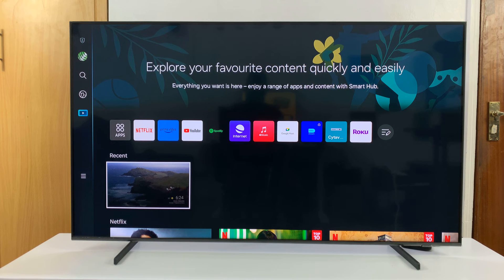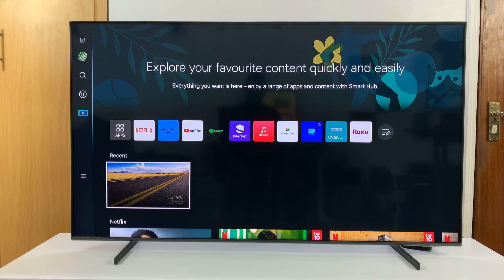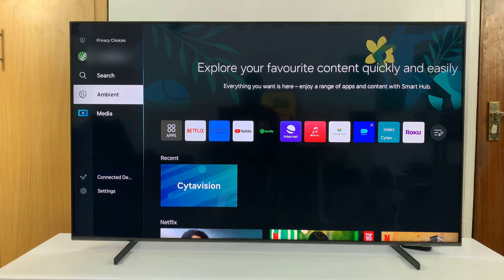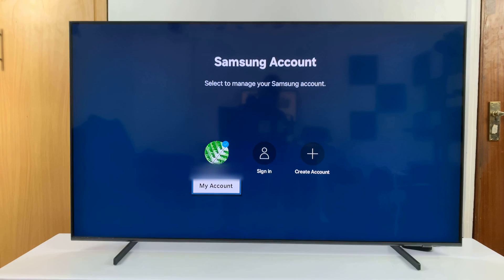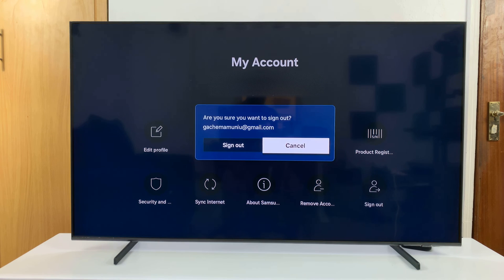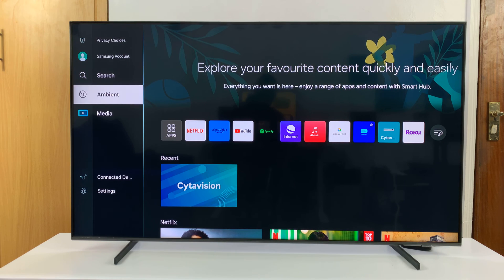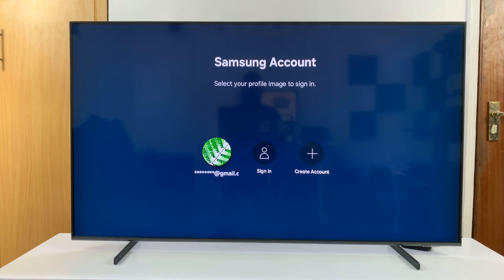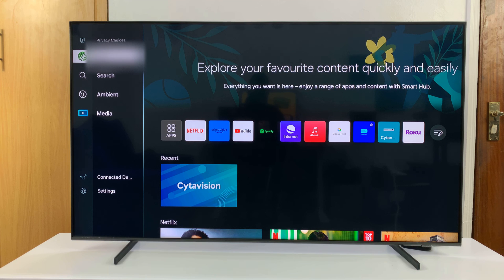How To Sign Out Samsung Account Without Removing From Samsung Smart TV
Are you looking to sign out of your Samsung account on your Smart TV without the hassle of removing it entirely? You're in the right place! In this step-by-step tutorial, we'll guide you through the process you can use to sign out of your Samsung account without removing it completely from your Smart TV.

Whether you're passing on your TV to a friend or family member, or simply want to switch to a different account, this method allows you to seamlessly sign out without losing your settings or data associated with your Samsung account.

Step 2: Using your remote control, scroll left once to the TV menu. From the TV menu, scroll up to get to the Samsung Account. Press "OK" on the remote to access the Samsung account.

Step 3: Within the Samsung Account menu, locate your Samsung account. Highlight your Samsung account and scroll down once to highlight "My Account". Press OK to select.

Step 4: Under "My Account", you should see various options related to it. Look for the "Sign Out" option. Be cautious not to choose the "Remove Account" option, because this will set you up for complete removal. Remove account will erase all associated data and settings.

Step 5: After selecting the sign-out option, you may be prompted to confirm your decision. Select "Sign Out". You should see the prompt that you have been signed out of your Samsung account.

Step 6: After the sign-out process is complete, you should return to the TV menu. Here, you can verify that your Samsung account is no longer active or logged in.

To log back in simply select the Samsung account option. From the available options, highlight your Samsung account and press OK. You will be logged back in.

Cell Phone Tripod Adapter